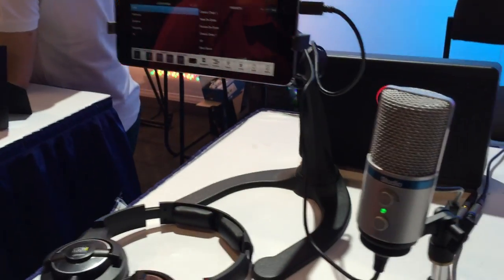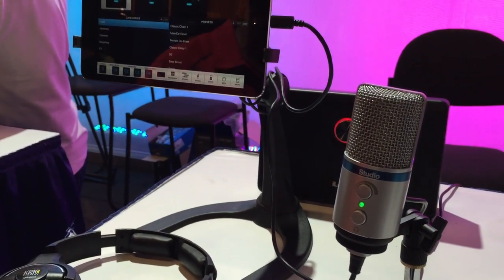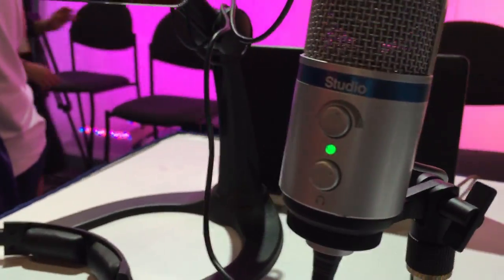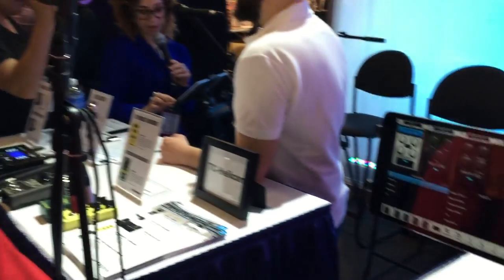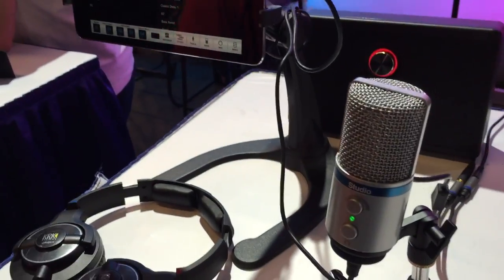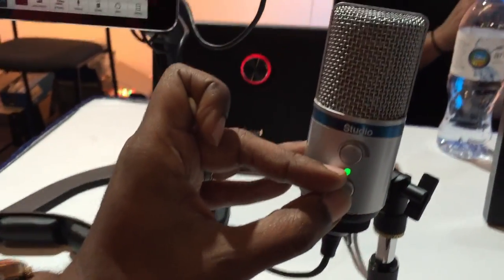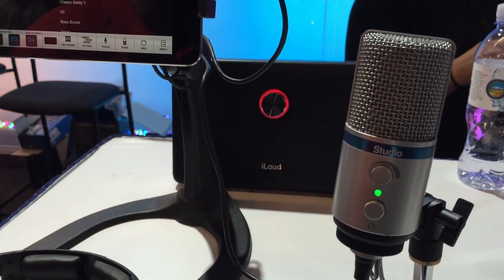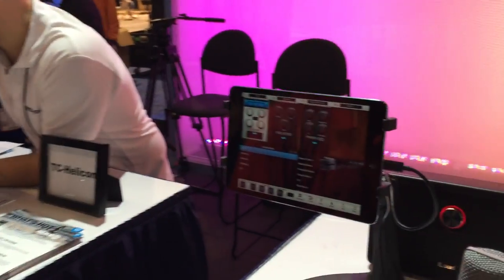iRig Mic Studio at NAMM15 Preview Day - BBoyTechReport.com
Introducing iRig Mic Studio, IK Multimedia’s ultra-portable large-diaphragm digital condenser microphone for iPhone, iPad, iPod touch, Mac, PC and Android. It packs a 1” diameter condenser capsule into an ultra-compact enclosure that can be used to make professional-quality recordings anywhere. Great for musicians, vocalists, home producers, podcasters, broadcasters, voice-over artists and more, it puts the superior power of a large-diaphragm microphone into the palm of your hand.

Features

Professional studio microphone with large-diaphragm capsule
Ultra-compact size that’s easy to carry around
High-quality 1” back electret condenser capsule
24-bit converter with 44.1/48Khz sampling rate
Low-noise, high-definition preamp
Integrated headphone output
Multicolor LED status and level indicator
Onboard gain control and headphone level control
Comes with a full suite of IK apps
Includes portable tripod tabletop stand
Includes Lightning, Micro-USB OTG and USB cables
30-pin cable available separately
Available in black or silver version